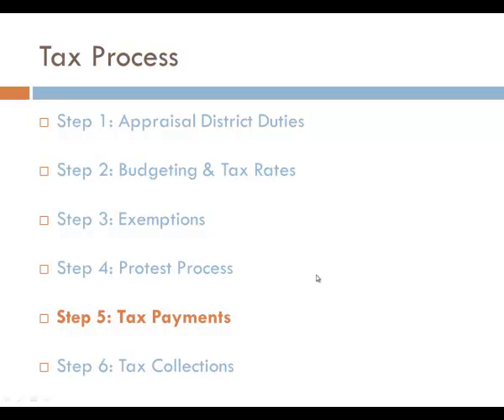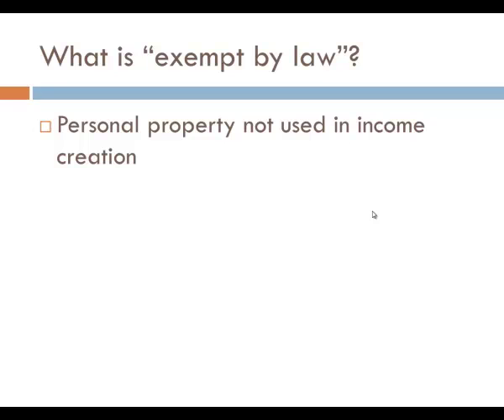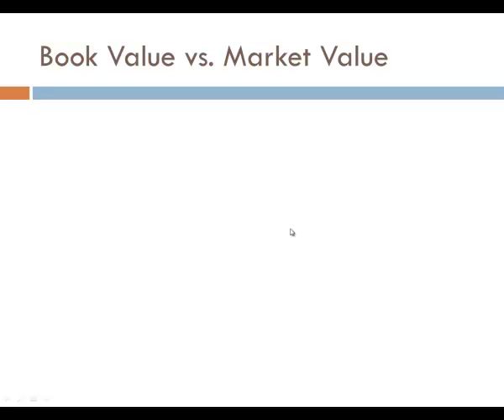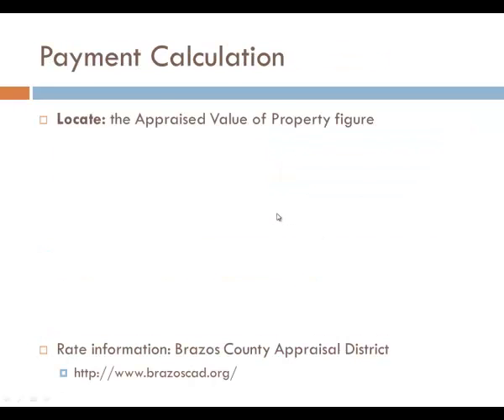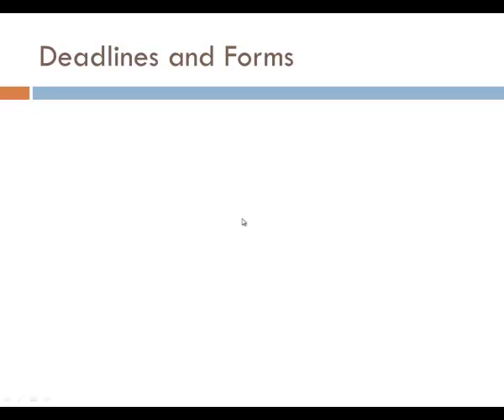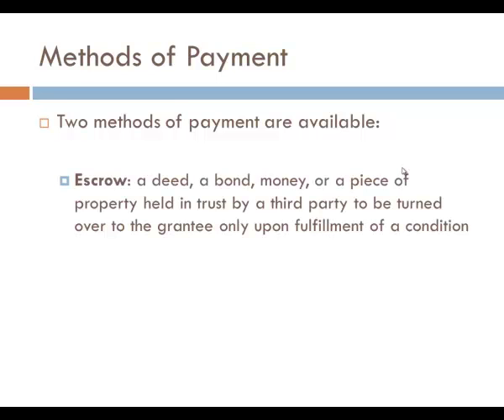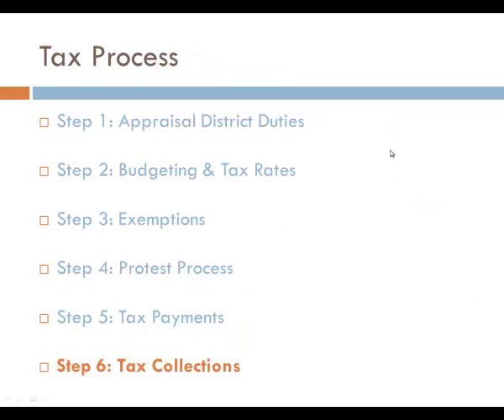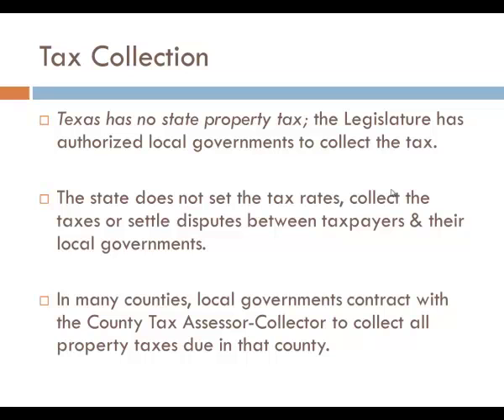MGMT461_Thorp_Slinkard_PKTB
Part B of property tax